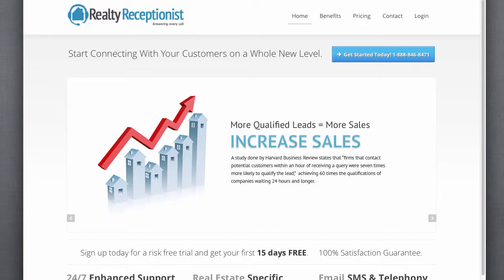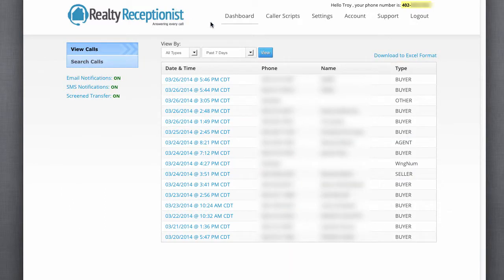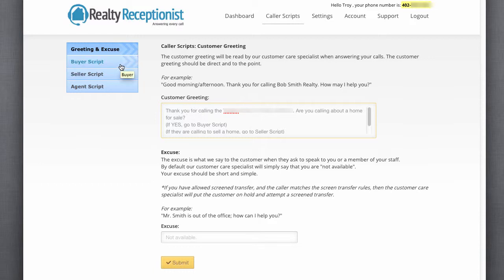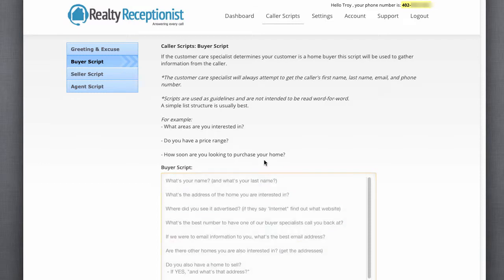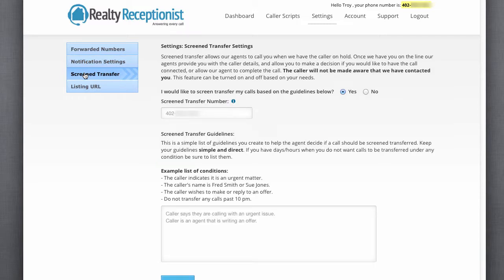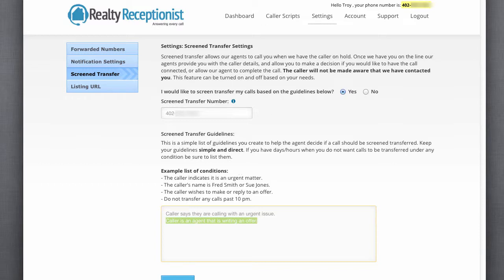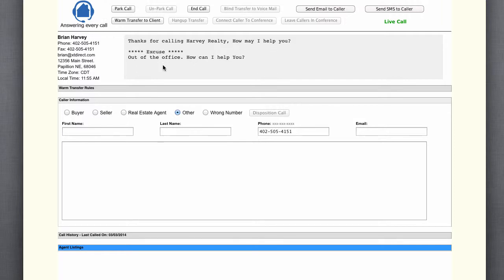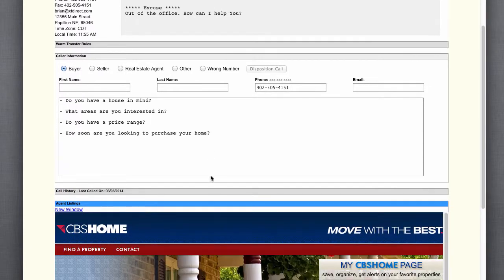RealtyReceptionist.com Overview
An overview of the features in the RealtyReceptionist.com application.